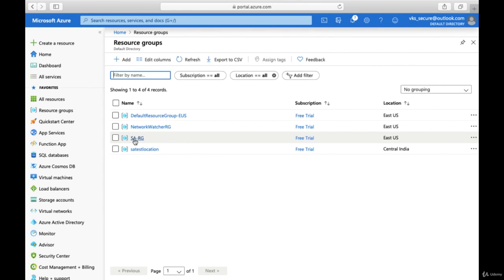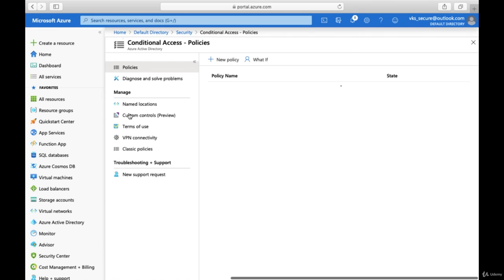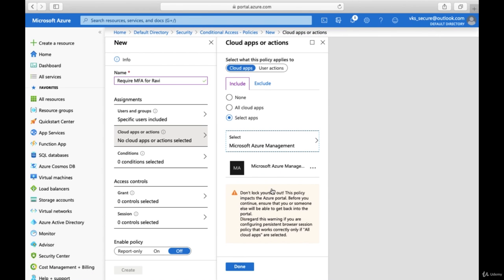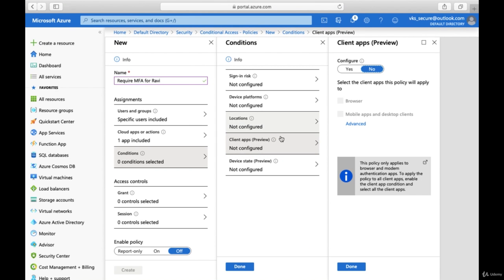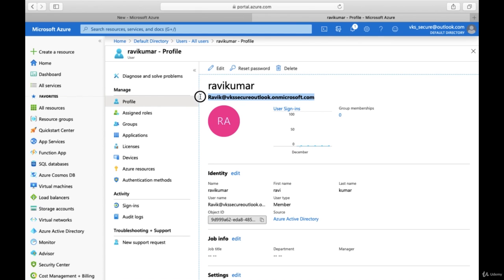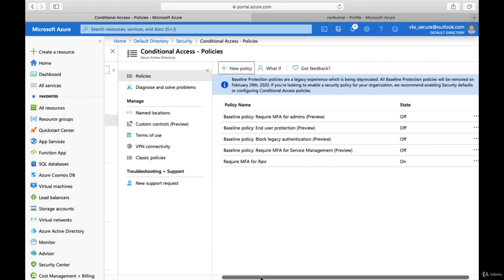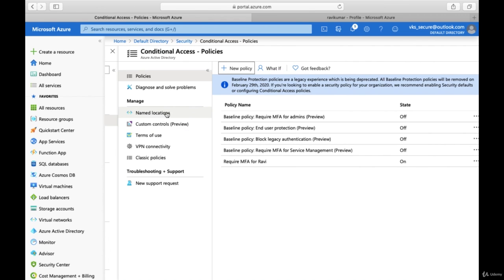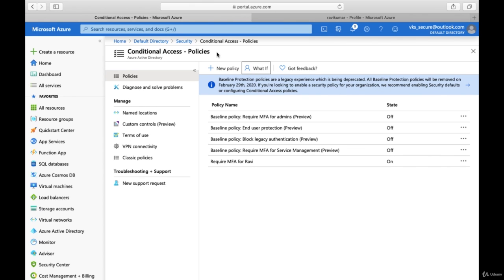Demo: Configure MFA conditional Access Policy - Lecture 24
Boost your security with Multi-Factor Authentication (MFA) by learning how to configure Conditional Access Policies in Azure AD! 🔐 In this demo, we’ll walk you through the step-by-step process of setting up MFA Conditional Access Policies to ensure your organization’s data is protected while providing a seamless user experience.

What You’ll Learn:
How to configure MFA within Conditional Access Policies to enhance security
A detailed demo on setting up policies in Azure AD to enforce multi-factor authentication
Best practices for creating and managing MFA policies to balance security and user convenience
Real-world examples of how MFA Conditional Access can protect your organization from unauthorized access
Tips for troubleshooting and optimizing your MFA setup
By the end of this video, you’ll be equipped with the knowledge to implement effective MFA policies that safeguard your sensitive data and ensure compliance.